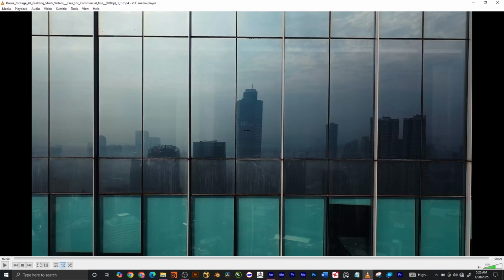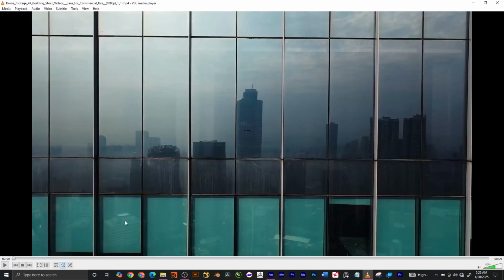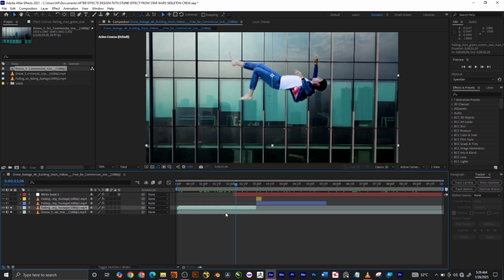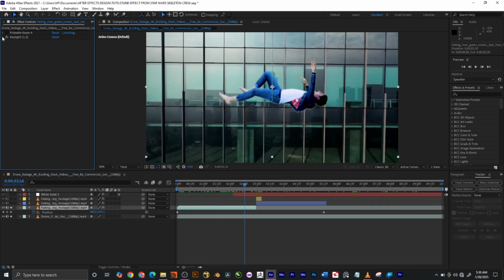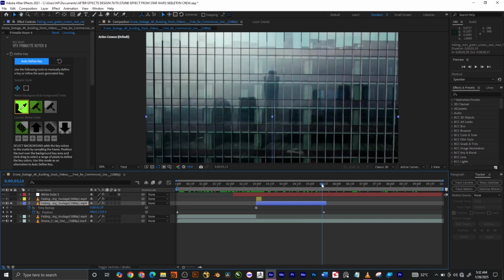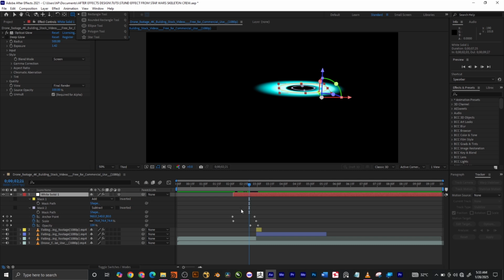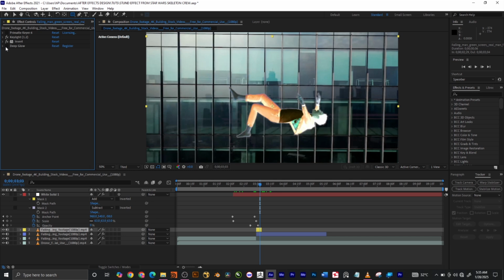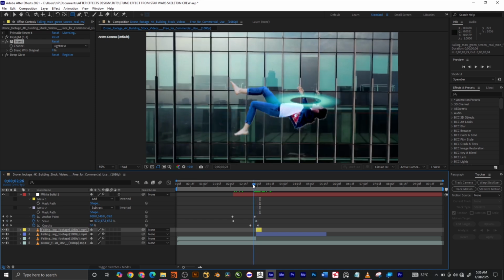STUNDED EFFECT FROM Star Wars - Skeleton Crew- After effect vfx sample Tutorial